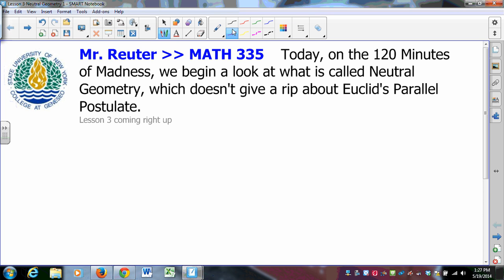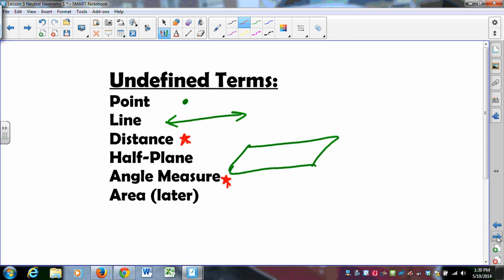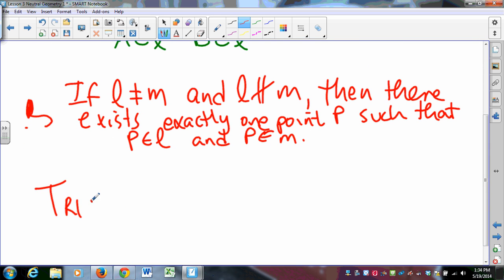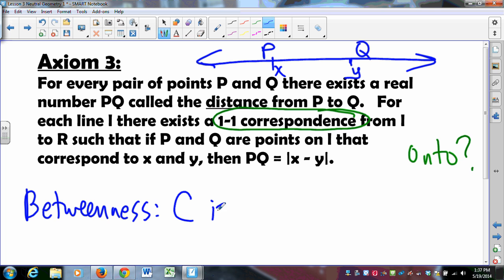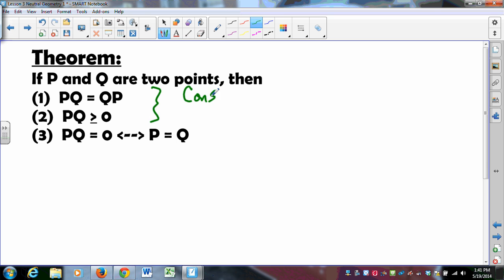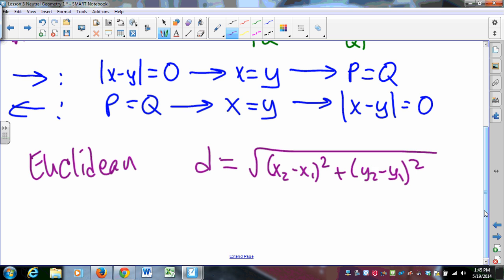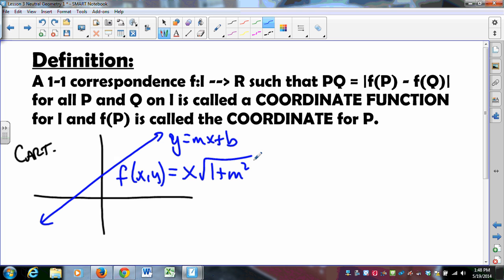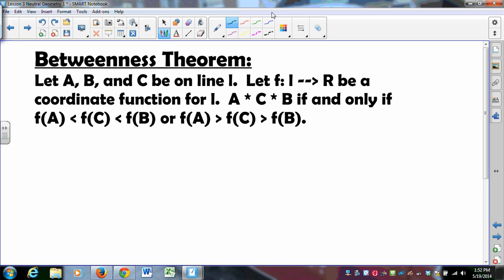MATH335 SUNYGeneseo Sections 3.1 & 3.2 Neutral Geometry 1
This video is a basic explanation of Venema's Foundations of Geometry sections 3.1 and 3.2, where he outlines some basic axioms in neutral geometry.